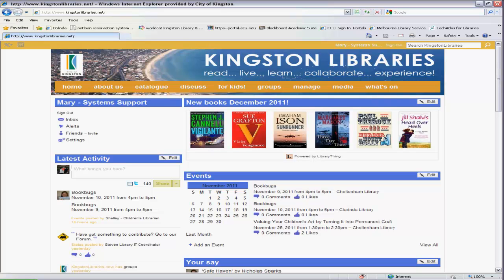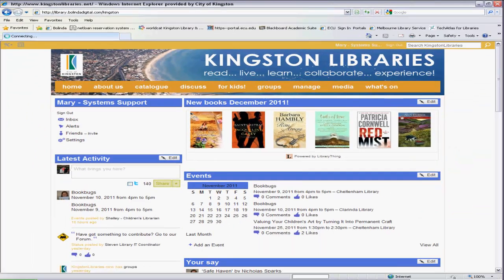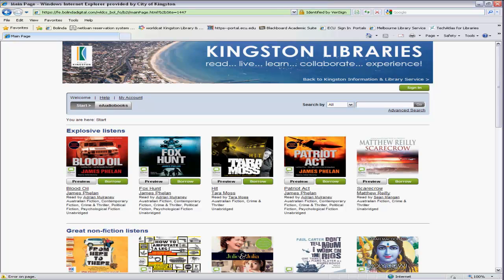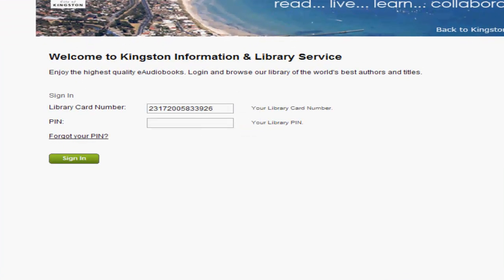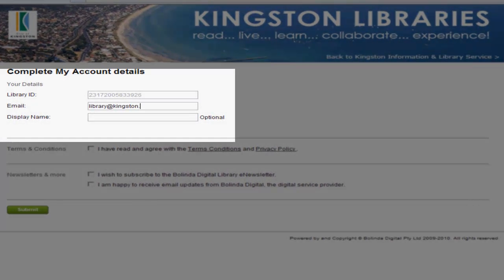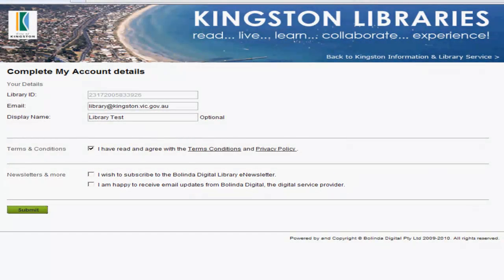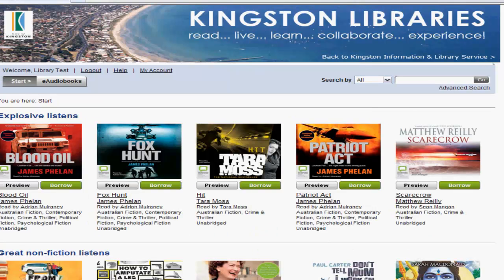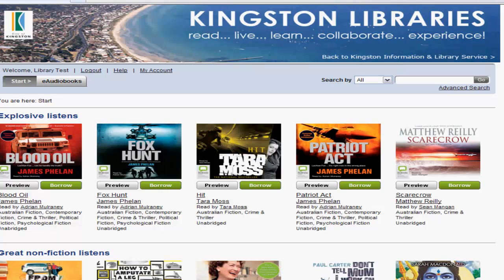Kington Library - eAudio Book Downloads - Part 1 - How to Register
This is a short instructional video outlining how Kingston Library patrons can register to use the new eAudio book Download service. This video is part 1 in the series.